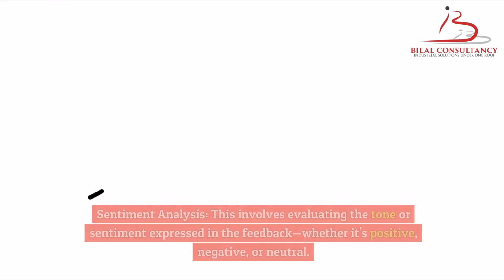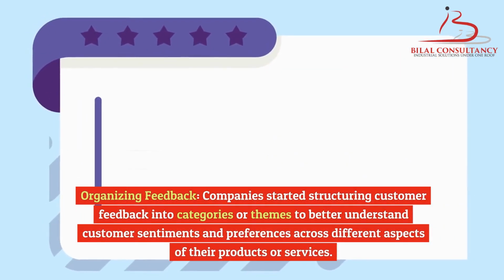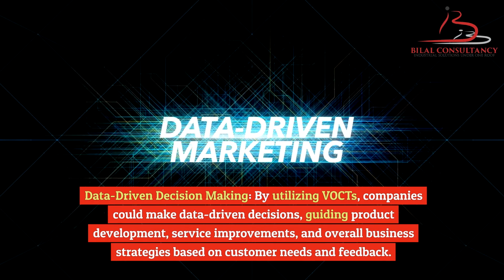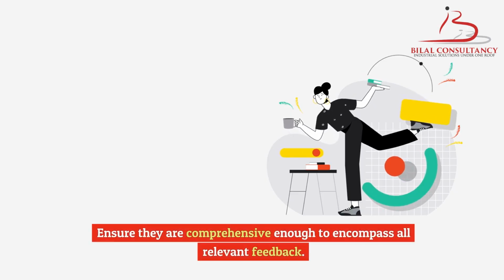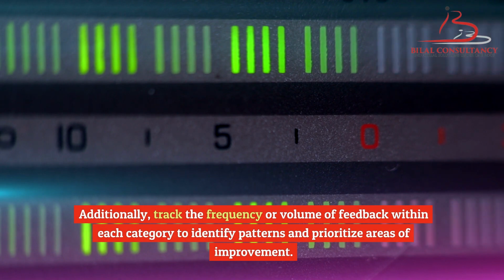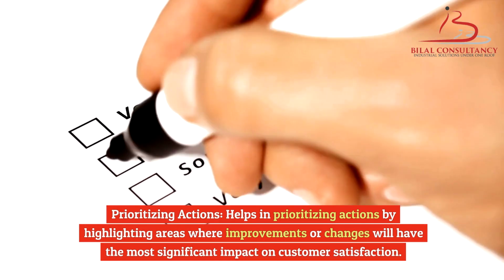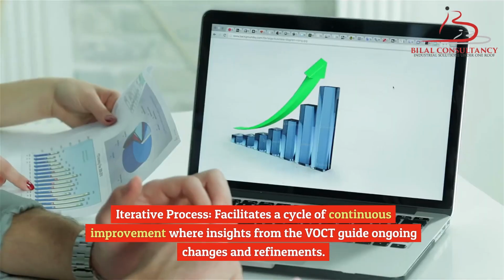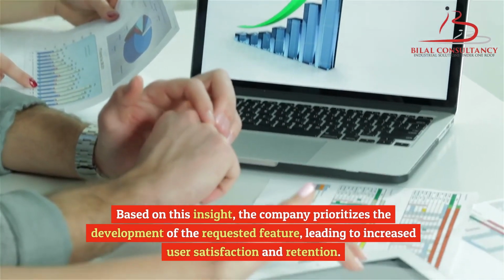Mastering the Voice of the Customer Table (VOCT): Listen, Understand, Act! 📊🔍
Welcome to Bilal Consultancy Limited! In this insightful video, dive deep into the world of the Voice of the Customer Table (VOCT). Discover how businesses leverage this powerful tool to harness customer feedback, organize insights, and drive impactful decisions. From understanding sentiment to enhancing products and services, learn step-by-step how to create and utilize a VOCT for your business's success.

🔍 Explore the components of a VOCT
📊 Uncover the importance of customer insights
🛠️ Practical steps to build an effective VOCT
🚀 Implement strategies for actionable outcomes
🌟 Elevate your business with customer-centric approaches

Join us on this journey to unlock the secrets of customer satisfaction and business growth!

Remember, the voice of your customers can be the key to unlocking your business's full potential. Let's dive in and make an impact together!